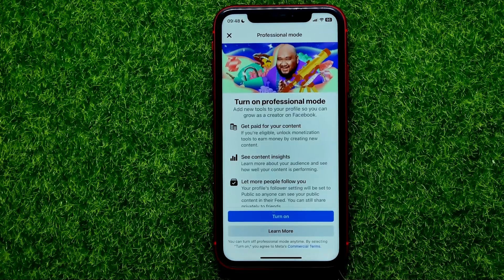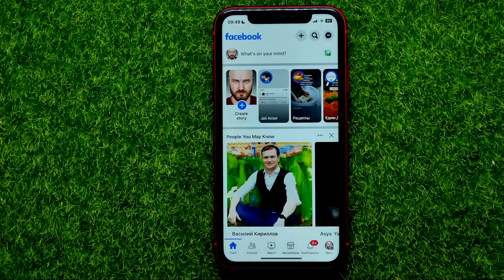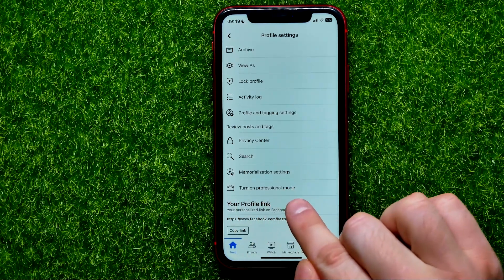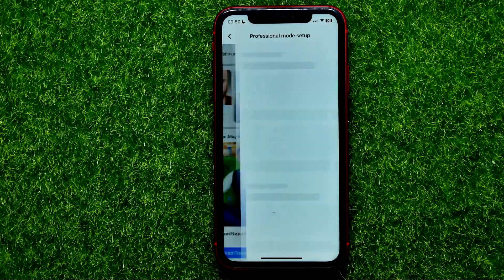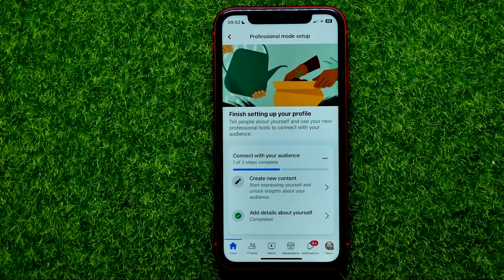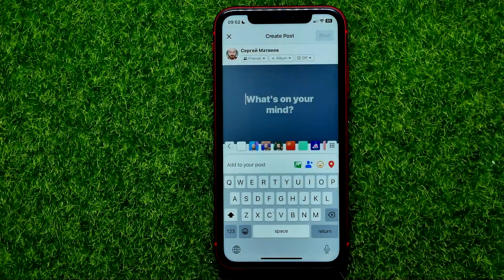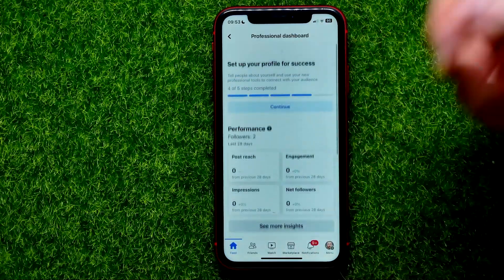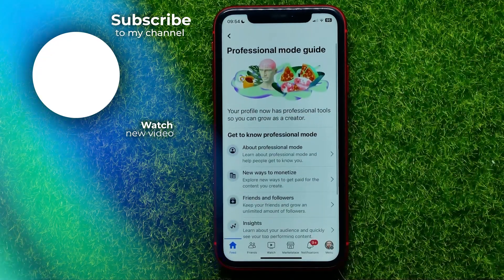How To Turn On Professional Mode On Facebook (2023)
If you are looking for a video about how to turn on professional mode on facebook, here it is!
In this video I will show you how to turn on facebook professional mode. Be sure to watch the video to the very end.
You will learn how to turn on fb professional mode. That's easy and simple to do from your phone.